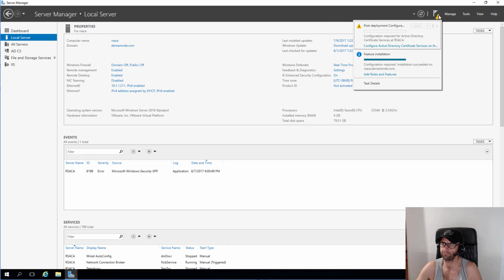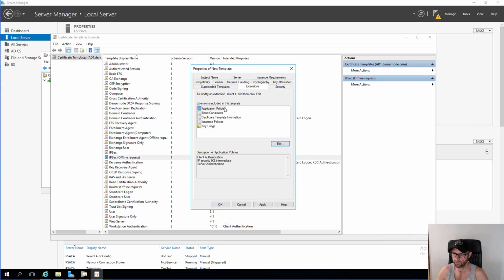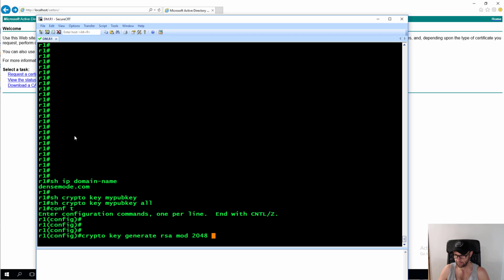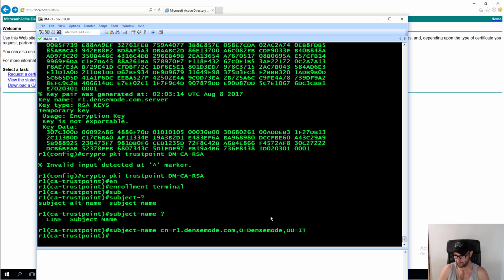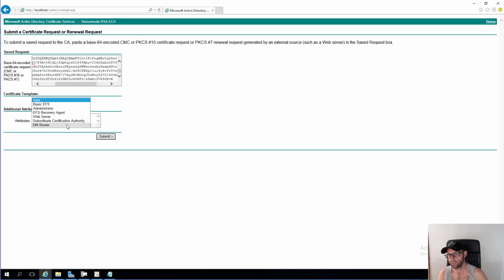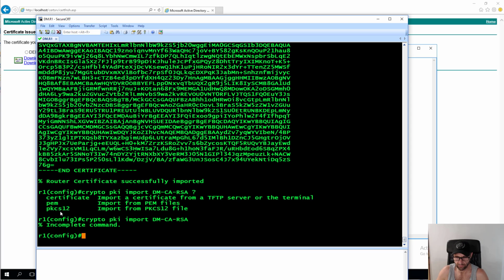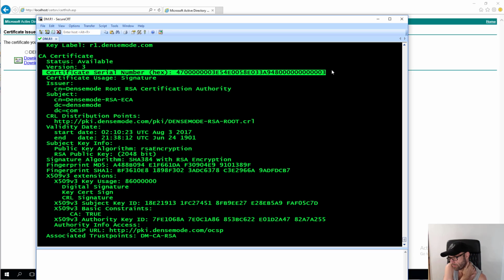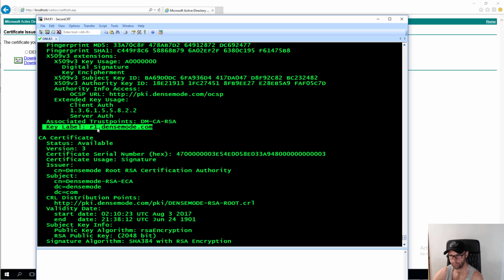Densemode PKI setup: Web enrollment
In this video we configure the Web enrollment service, set up a template for our routers, and issue a certificate to a router.